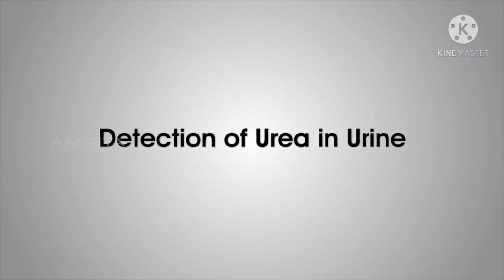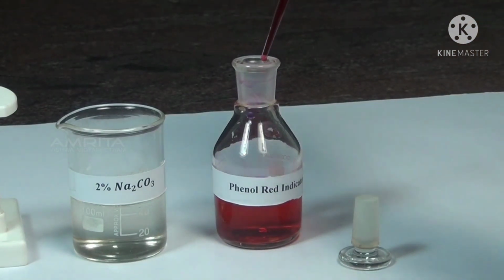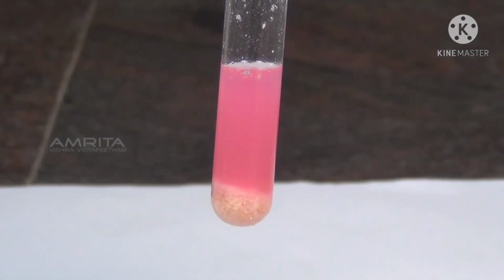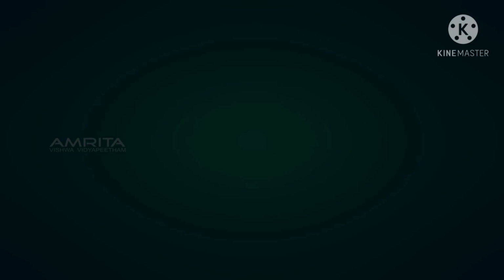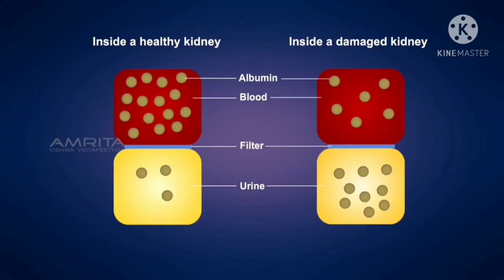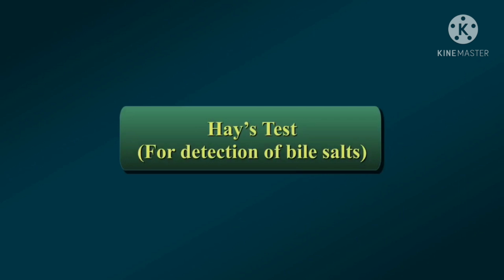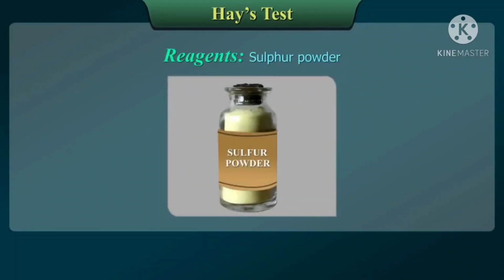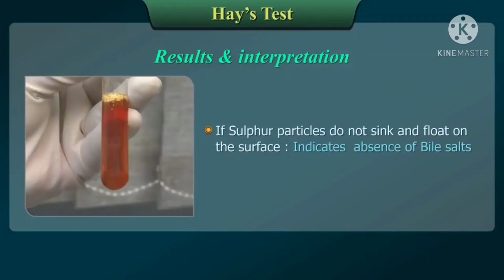XI BIOLOGY PRATICAL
ANALYSIS OF URINE SAMPLE FOR THE PRESENCE OF NORMAL AND ABNORMAL CONSTITUENTS.